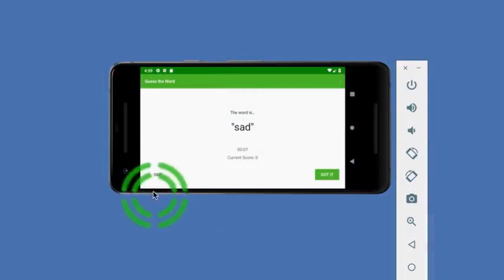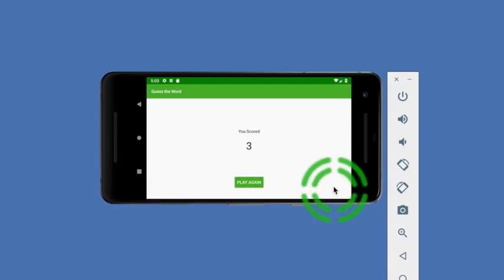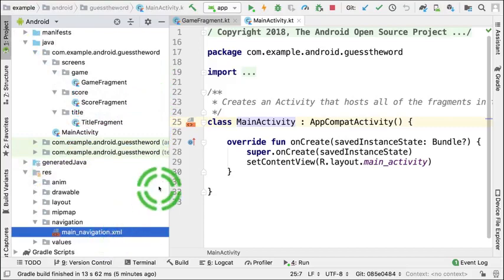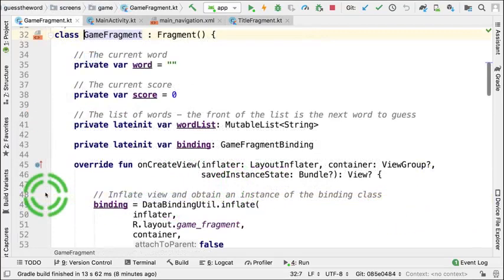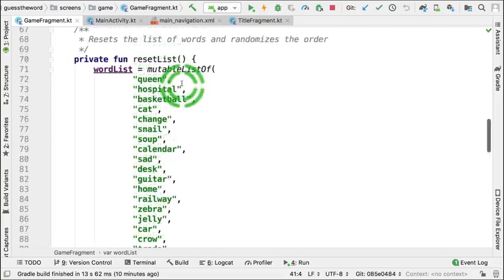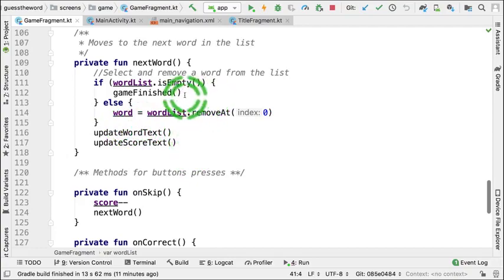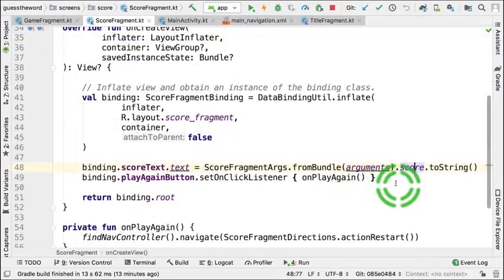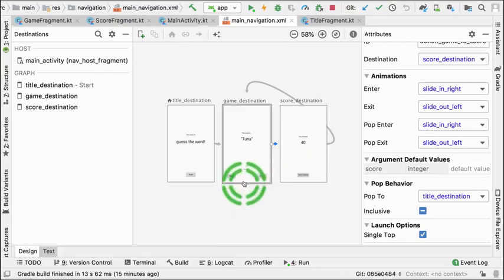3 L5 03 Tour Of The App HS SC